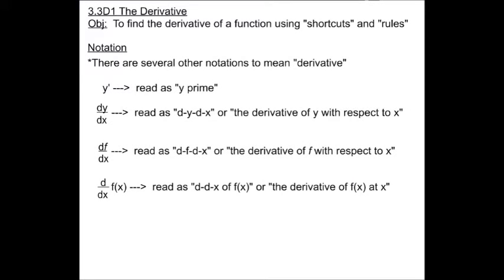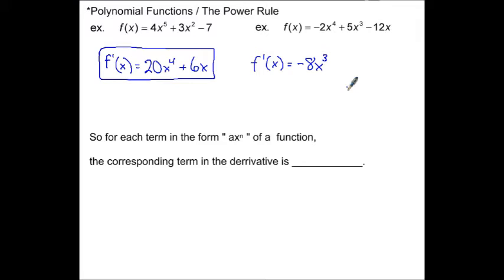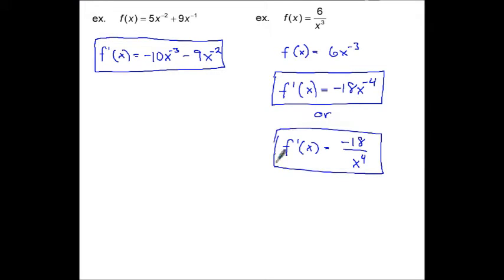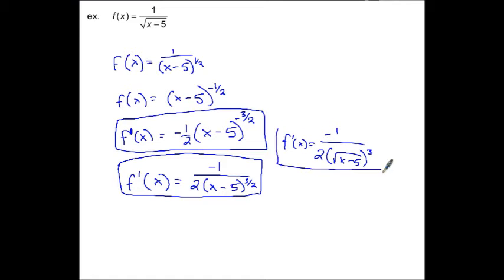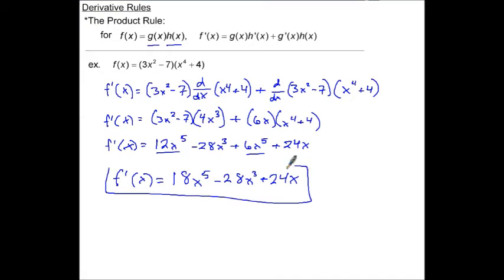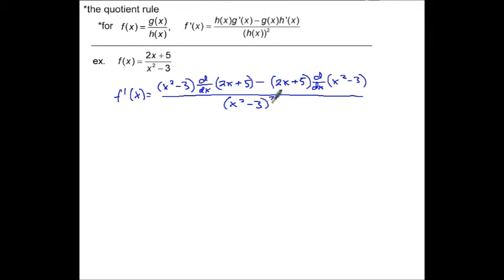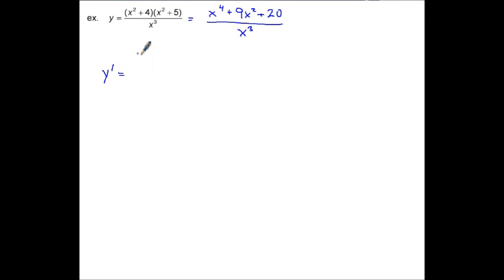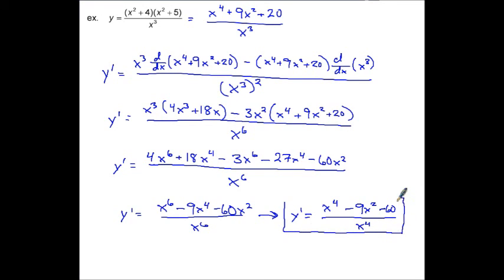pc calc 3 3d1 lesson full